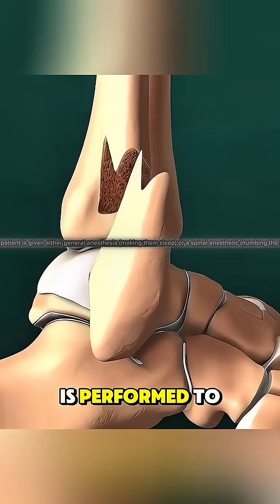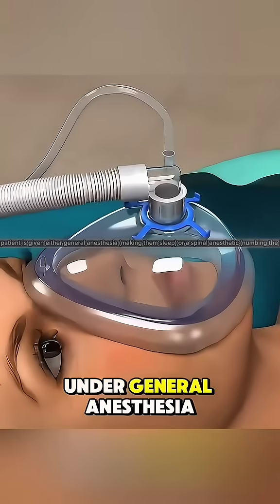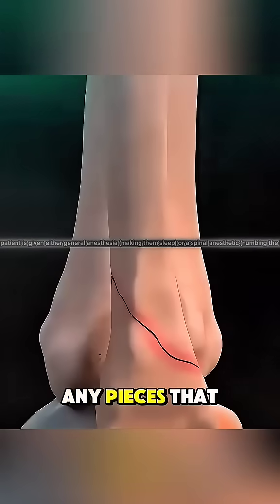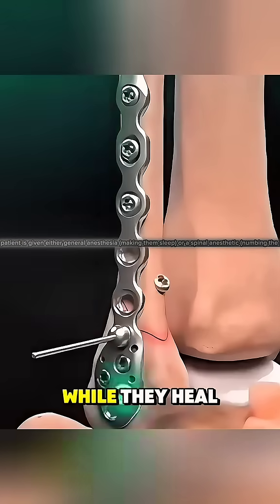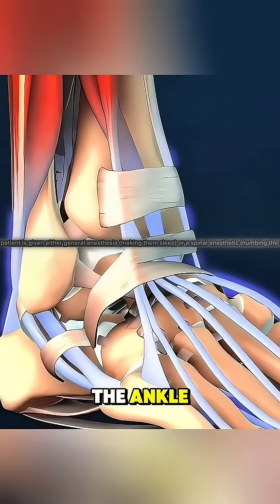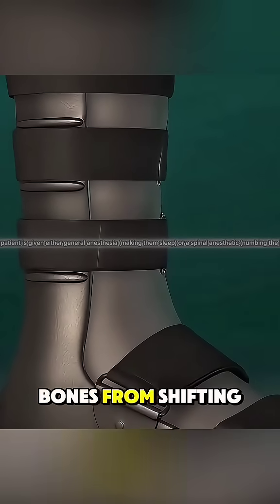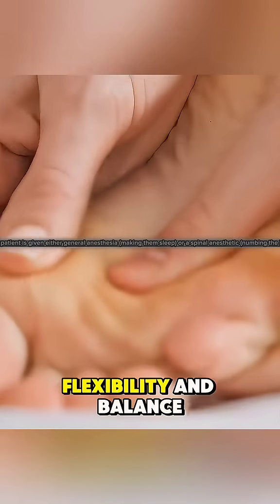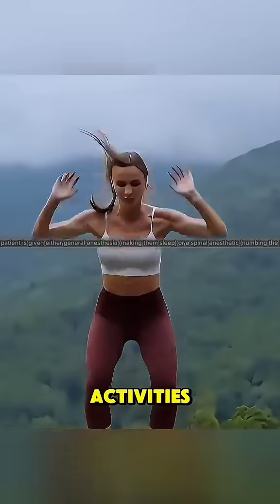Ankle Fracture Surgery | Step-by-Step Surgical Procedure Explained#AnkleFracture